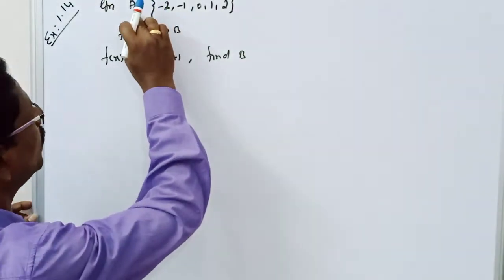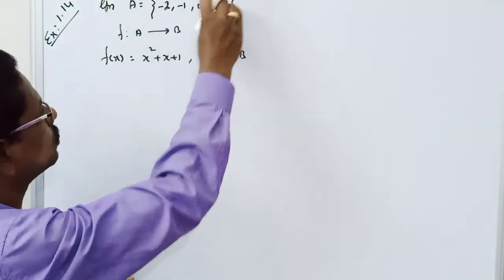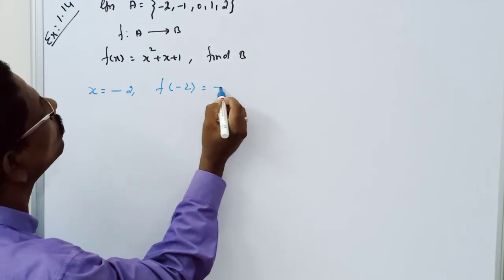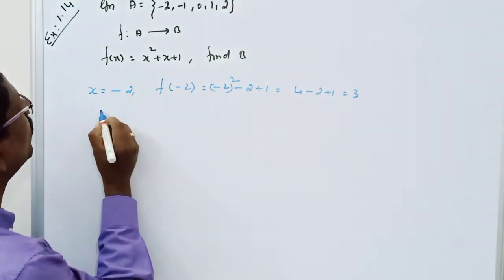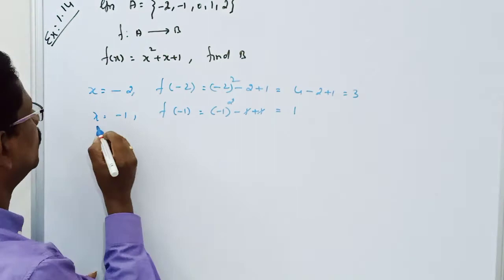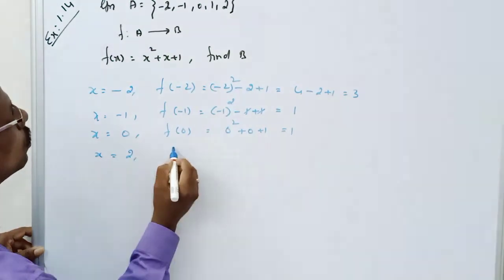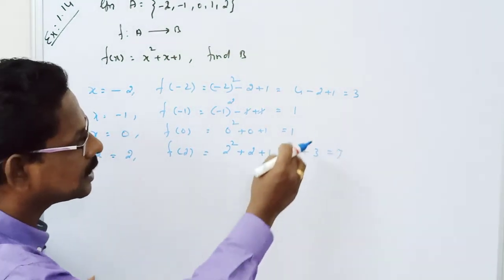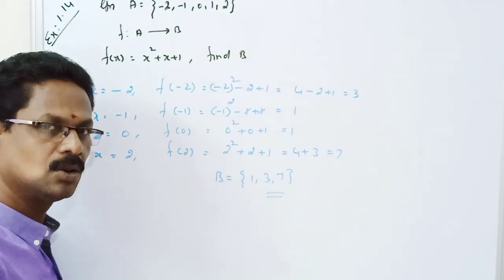STD10||LESSON: 1||EXAMPLE: 1.14||MERCURY MATHS